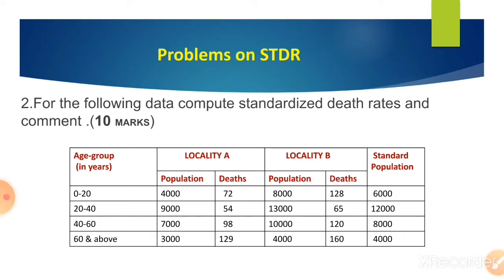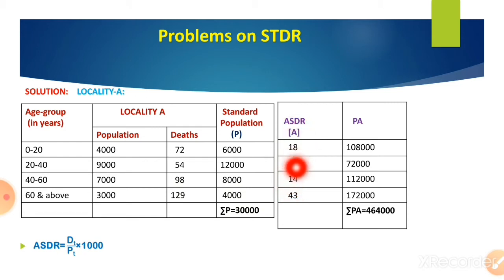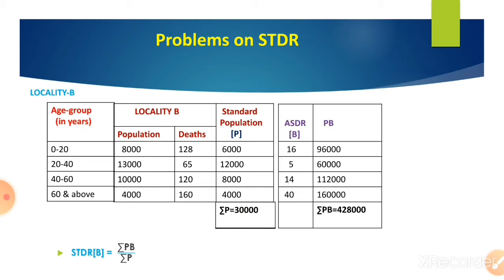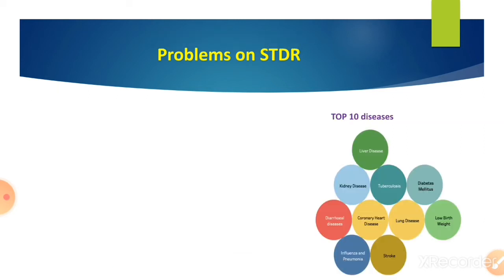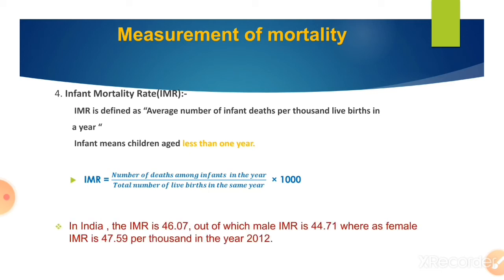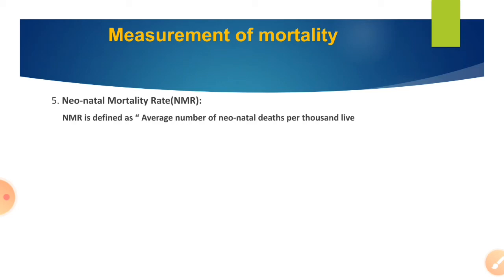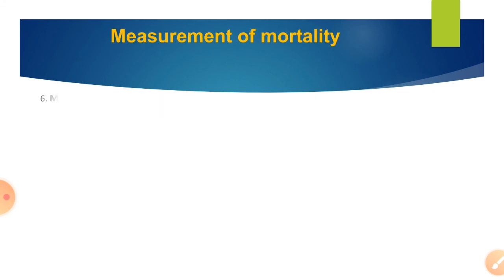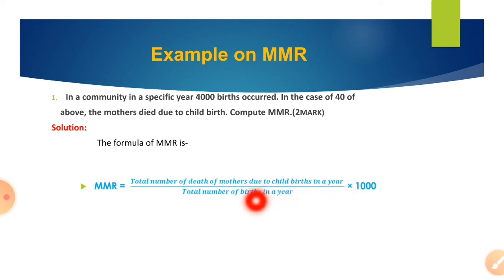Vital Statistics Lecture 13